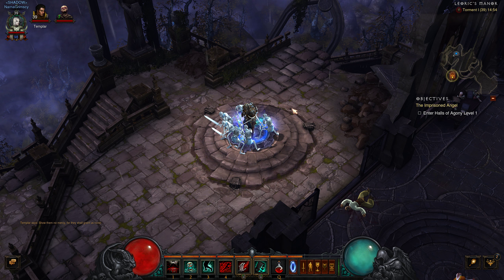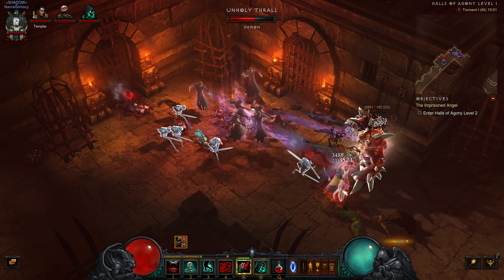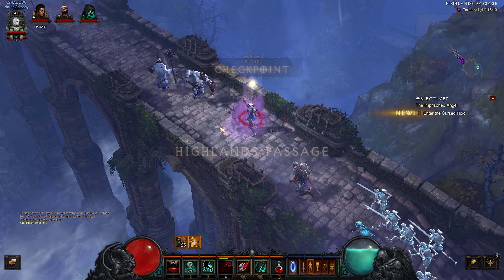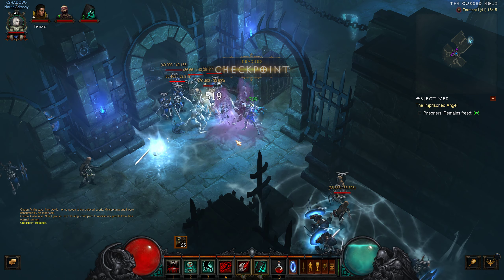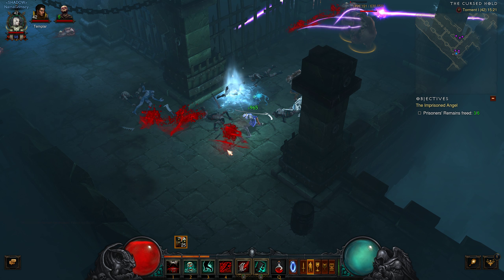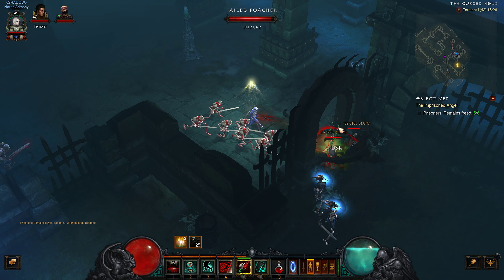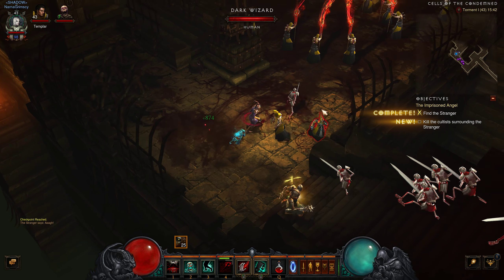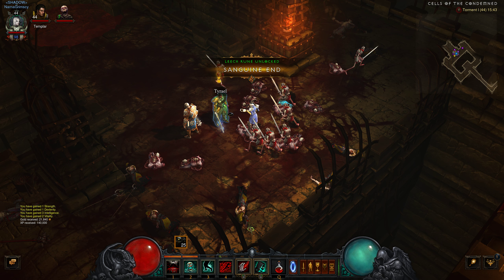Let's Play Diablo 3 Necromancer Campaign #8 v2.6 Hardcore Torment, Act 1 Lvl 39-44: Halls of Agony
Diablo 3 now has the Necromancer class available via the Necromancer Pack paid DLC. As a huge fan of the Diablo 2 Necromancer, this was an instant purchase for me. Join me for a trip down memory lane, as we play through the entire story of Diablo 3 and the Reaper of Souls expansion with a hardcore Necromancer, playing on Torment 1 difficulty.

There is no season available right now, so in order to keep it interesting I'm imposing a few limits on myself:

- No use of Paragon levels, they make the early game way too easy
- No transmogrifying items for different mods until Act 5
- No use of old items from stash (uniques, high tier gems, etc)
- I get one stash tab all to myself to store gems and useful gear
- Between episodes I will craft new rare items at the Blacksmith, and maybe shop for rings. This ensures my gear stays current with my level.

While leveling I will have a look at all skills and most runes that offer new gameplay, sometimes briefly, sometimes changing my build to test things. That said, I'm a summoner at heart, so expect to see lots of minions running around in this let's play.

Having unlocked all the skills, I have settled on a "default" build that I really like:

- Blood Siphon with the Suppress rune as my primary attack to generate Essence and to restore my health
- Skeletal Mage with the Gift of Death rune, so they drop a corpse on death. These mages are my main damage dealers.
- Devour with the Satiated rune, so I get a stacking bonus to my maximum life. It also generates lots of Essence.
- Command Skeletons with the Dark Mending rune, which heals me for 0.5% of my max life every time a minion hits a foe when active.
- Command Golem with the Bone Golem rune, which gives me a stun and a powerful AoE attack when activating it.
- Blood Rush with the Potency rune, allowing me to teleport out of fights, and to move along faster. The rune grants some armour on use.

Before I started using the golem, I used Decripify with the Wither rune. I kept forgetting to cast it, so having another minion felt more useful for me.

*Game Info*

Diablo 3 is the third game in the series that created the Hack 'n Slash Action RPG genre. Released more than a decade after the legendary Diablo 2: Lord of Destruction, Diablo 3 has greatly improved graphics, a new storyline and a lot of features that improve replayability. If you want to look and feel impressive while slaughtering hundreds of demons, this is the game for you.

*My Info*